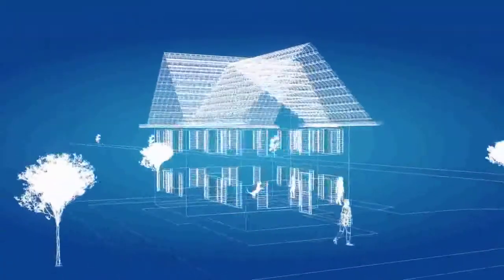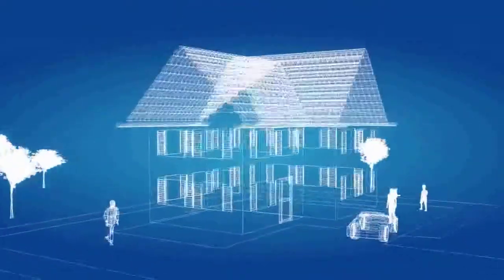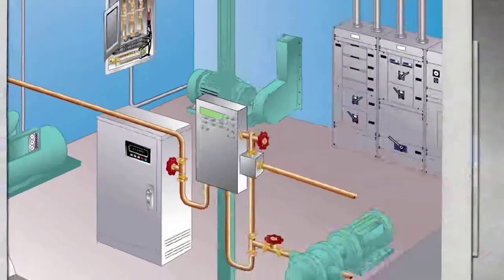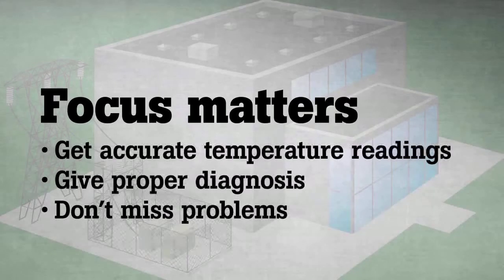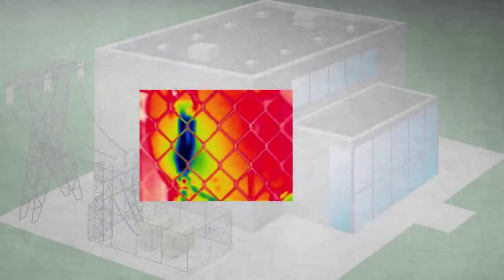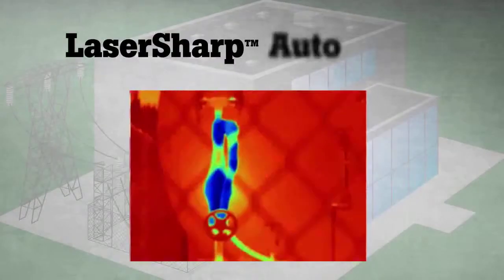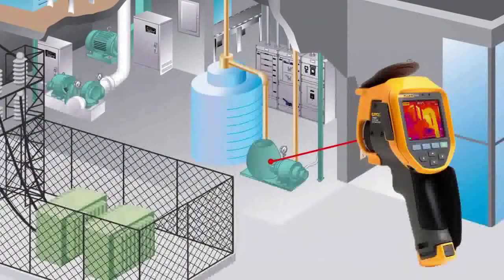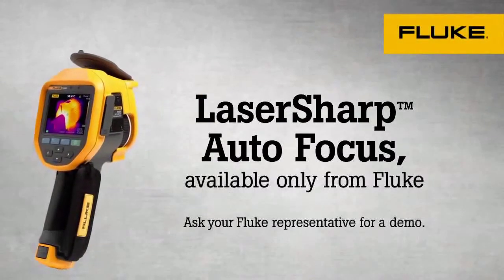Introducing LaserSharp™ Auto Focus New from Fluke